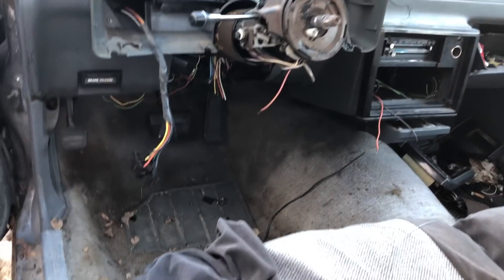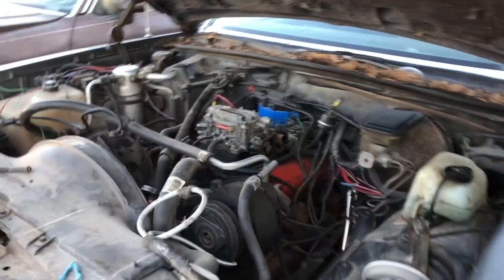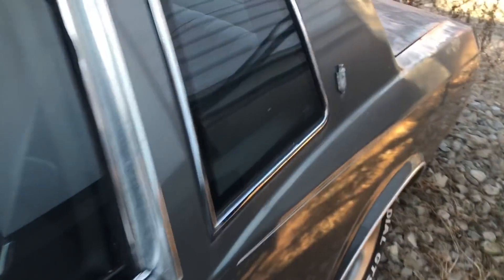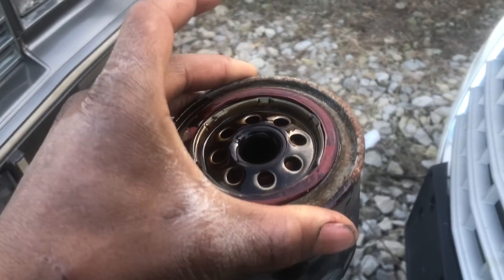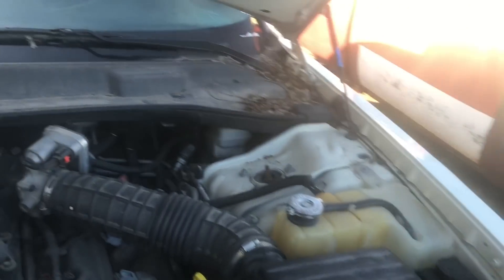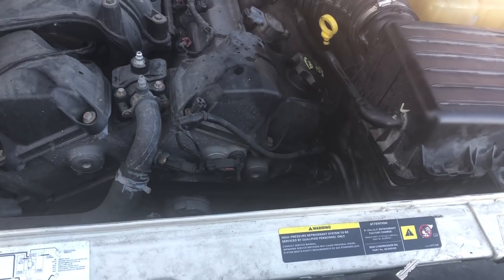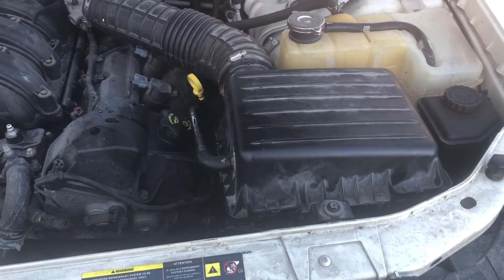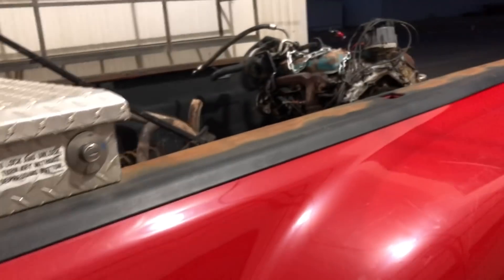Flip Cars Ep 4: Bad News 🤦🏾‍♂️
@stevechevyshop On IG